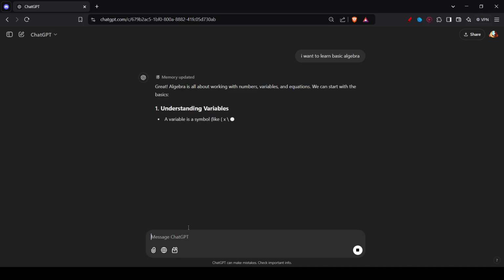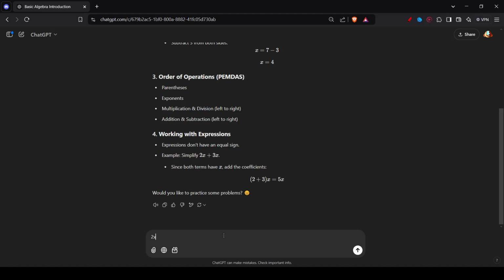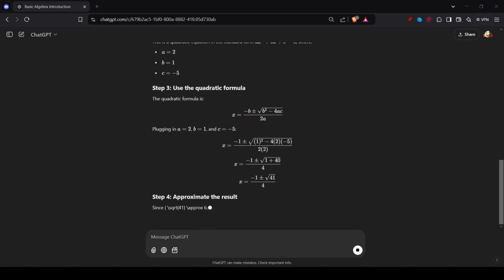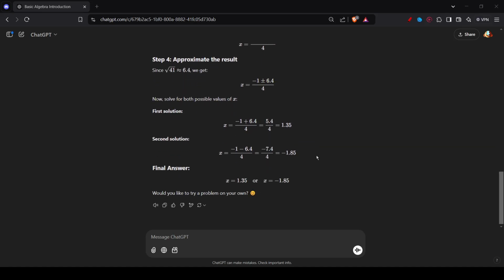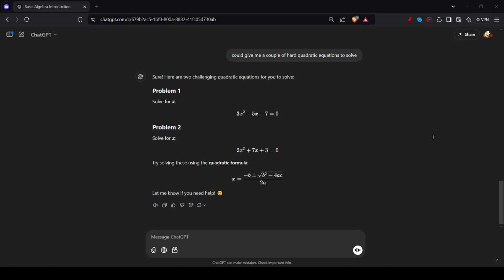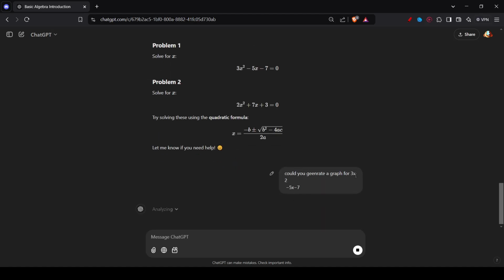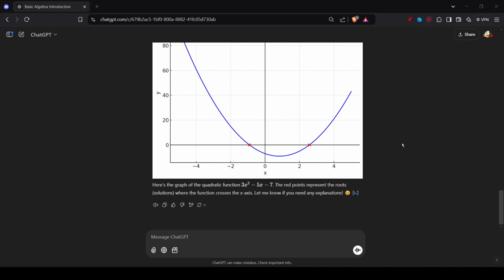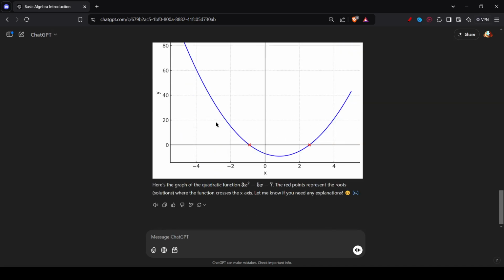How To Use ChatGPT To Learn Math (Teach Math)